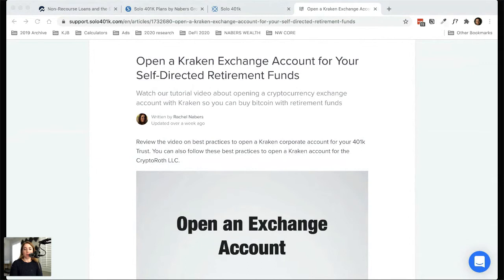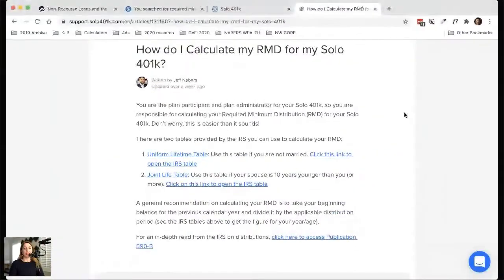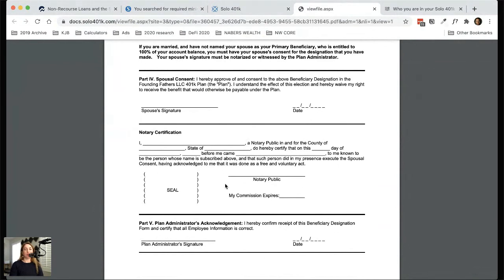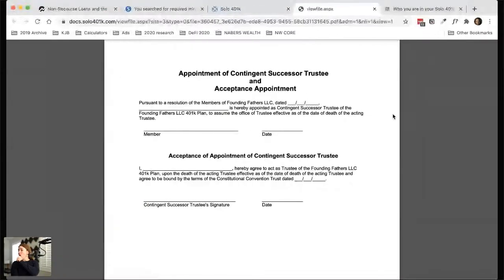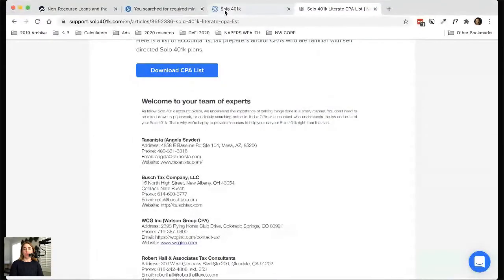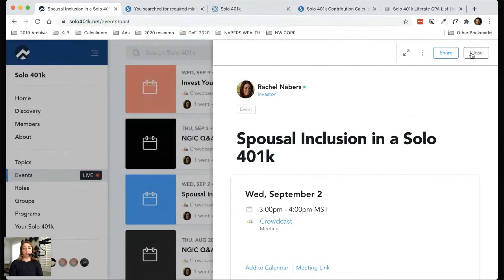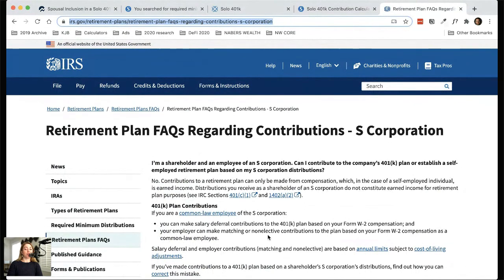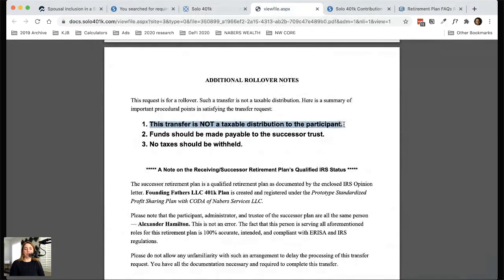Solo 401k Kickstart Q&A Dec. 28th, 2020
Join our daily Solo 401k Kickstart, where we answer your Solo 401k questions to help you kick start your self-directed journey.

Q&A sessions are everyday at 3 pm ET through the end of 2020! On this session, we cover signing plan signature pages, S-corp contributions to the Solo 401k, and more.

Ready to get started with your Solo 401k?